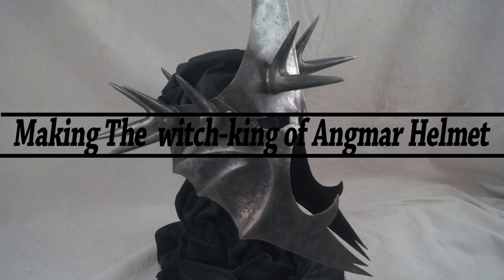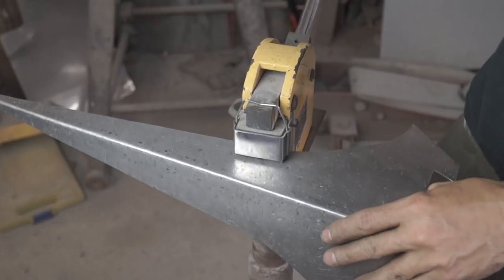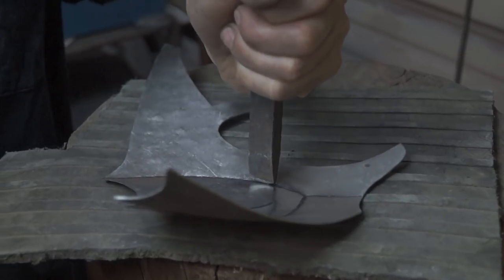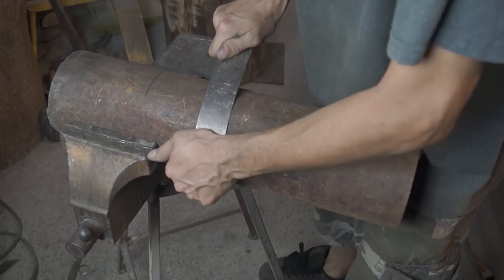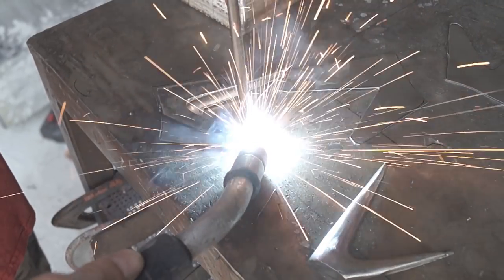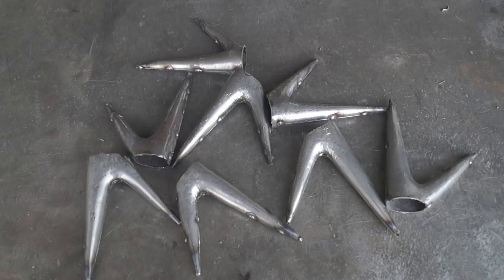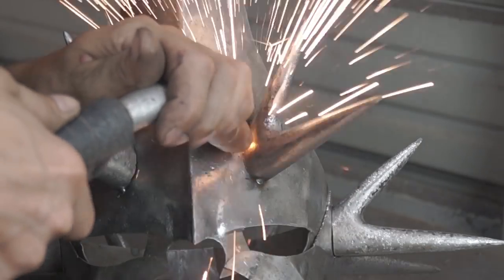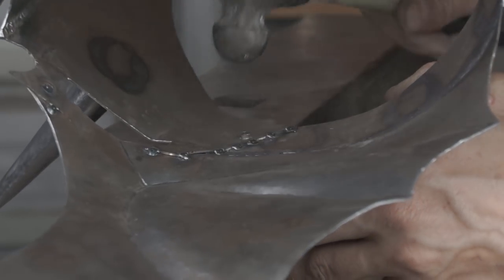Making The Metal Witch King Helmet(LOTR)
hello everyone. in this video I am showing the process of how I made the witch king helmet from lord of the rings. for this build I used 18 gauge sheet steel.

music by kapala check out his sound cloud and YouTube for some awesome music.